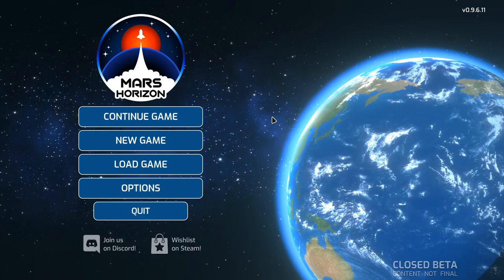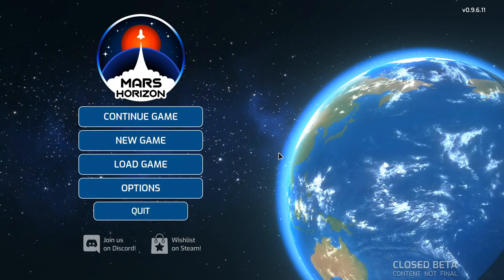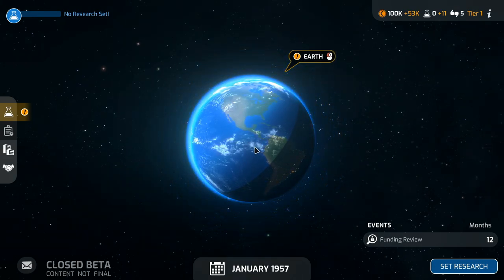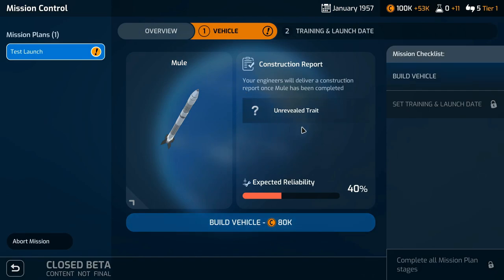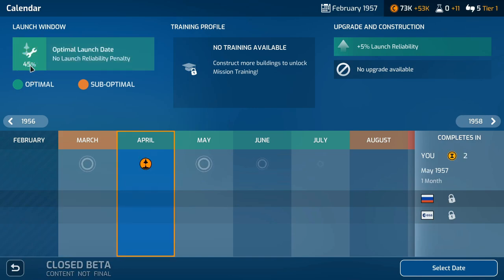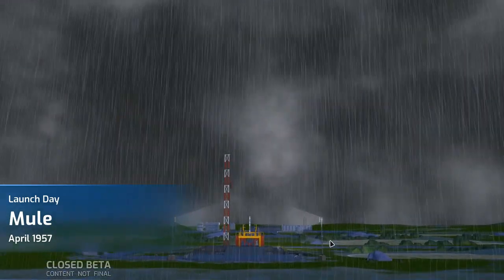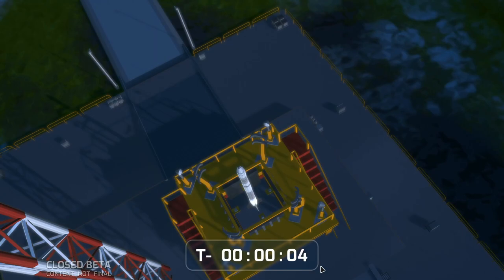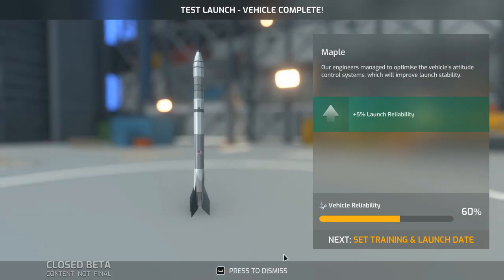Mars Horizon - First Look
Lead a major space agency as you guide humanity to Mars in this strategy simulation game. Construct a base, design and build rockets, conduct missions throughout the Solar System, and write your own history of Space exploration. Created with support from the European Space Agency.

RELEASE DATE: 2020
DEVELOPER: Auroch Digital
PUBLISHER: The Irregular Corporation

I'm partnered with Humble Bundle. If you use my code below any purchase made supports me and many worthwhile charities.